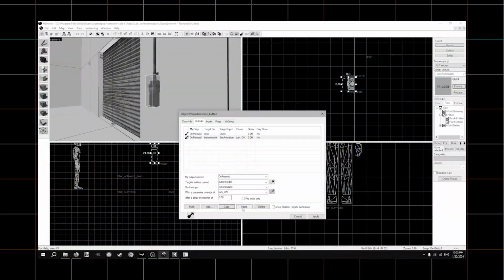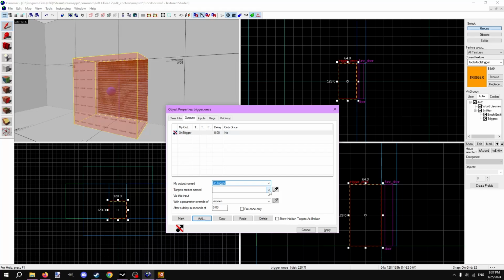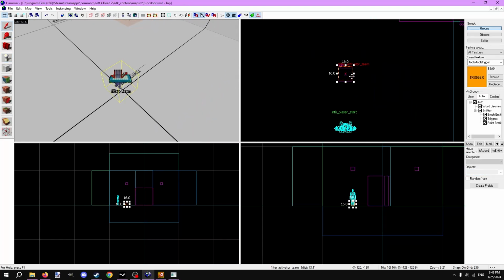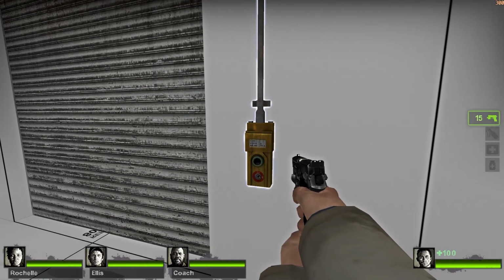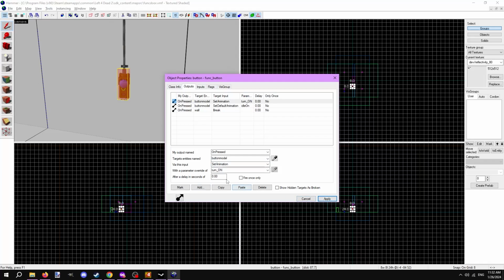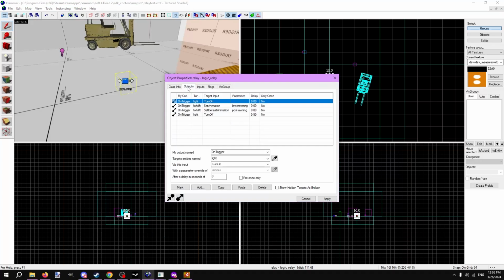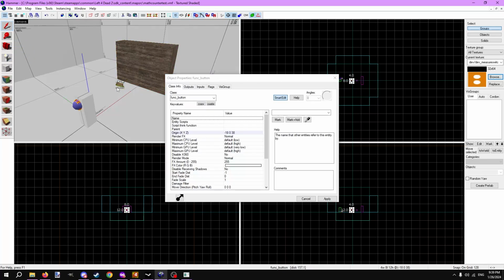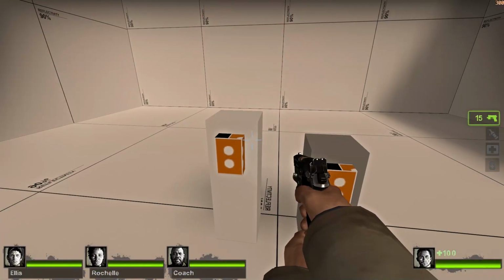L4D2 Mapping Tutorials #8, Input Output System - Qdude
Part 8. The Input Output (I/O) system is essential to Left 4 Dead 2 mapmaking. It allows entities to interact with each other, which in turn allows you to create elaborate scripted set pieces seen in official campaigns.

If you have any questions, please firstly do your due-diligence of researching on your own. If you're still stuck, post a comment and I will try to help out.

Chapters:
00:00 - Intro
00:22 - Explanation
01:10 - func_door & trigger_once
03:17 - trigger_multiple
04:23 - Team Filters
04:54 - func_button
05:23 - Animated Buttons
07:53 - func_button_timed
08:31 - func_breakable
09:28 - logic_timer
11:03 - logic_relay
12:23 - logic_case
13:22 - math_counter
15:53 - Outro

If there are any problems with the subtitles of this video, please let me know via a comment.